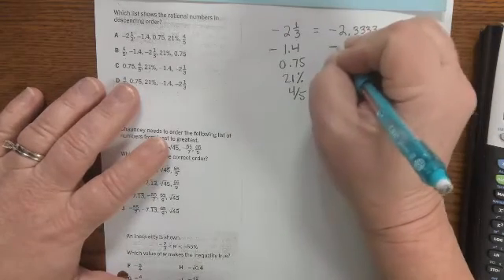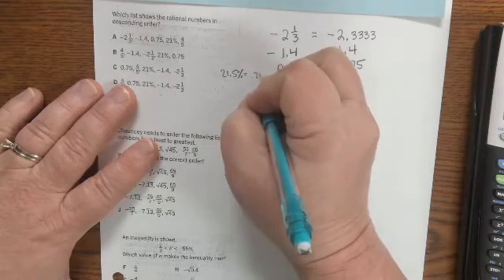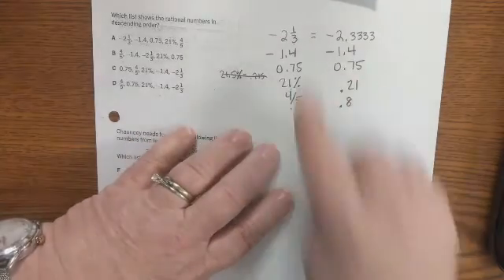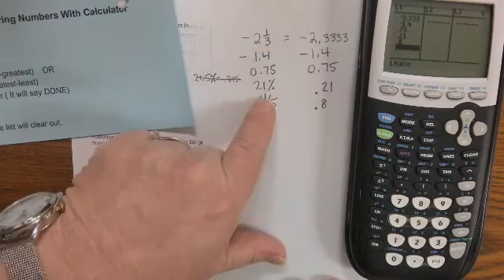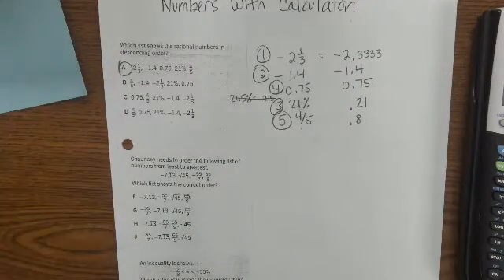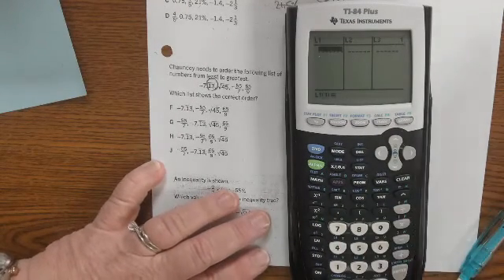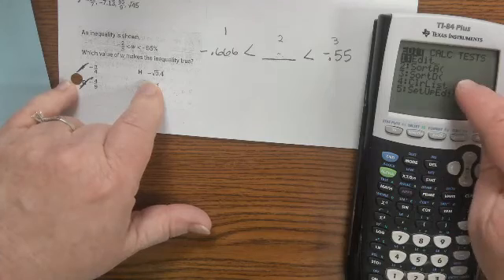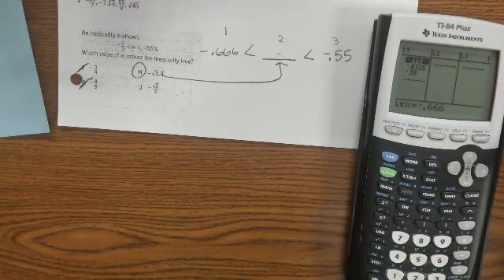Re Teach Steps for Ordering Numbers with Calculator